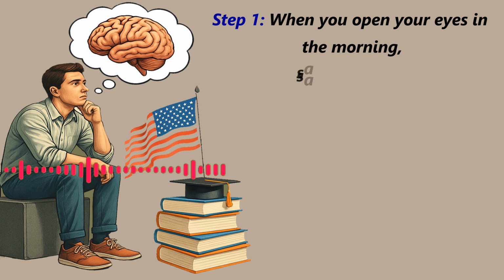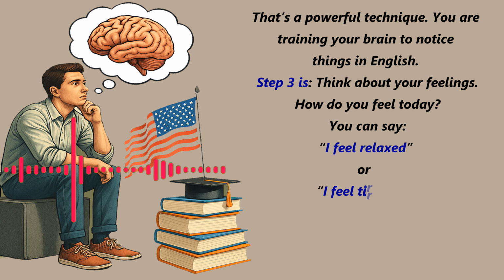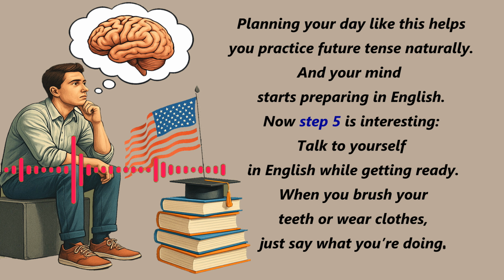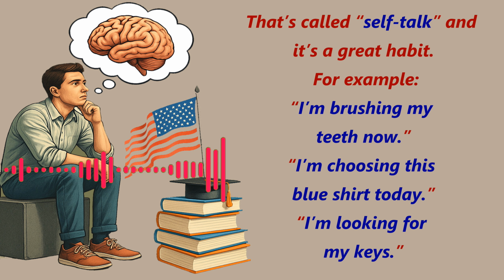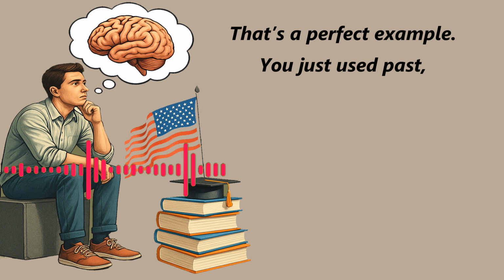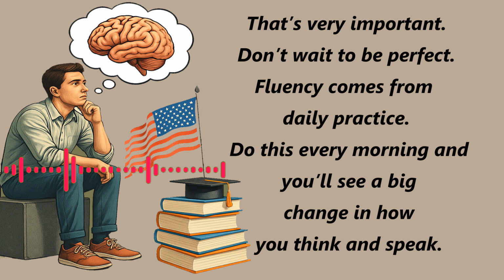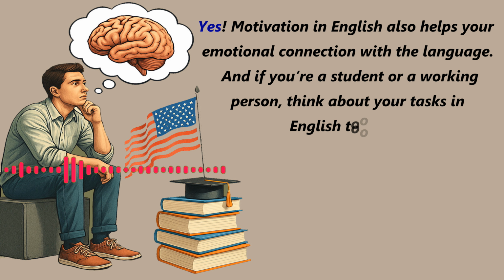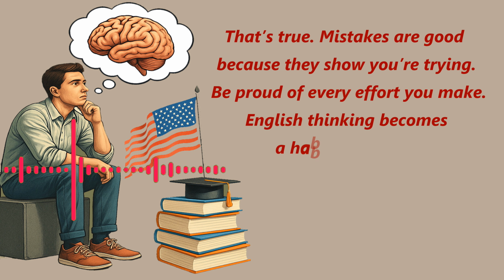English Thinking Routine – Do This Every Morning to Train Your Brain and Improve Fluency Faster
Start your day the smart way with this powerful English thinking routine. If you want to speak English fluently and confidently, you need to train your brain to think in English—not just translate from your native language. This video will guide you step-by-step on how to develop an effective English thinking habit every morning, even before breakfast.

Many English learners face the same challenge: they understand English, they know the grammar rules, and they even know many words—but when it's time to speak, they get stuck. Why? Because they still think in their mother tongue first and then try to translate into English. This slow process blocks fluency and leads to hesitation. That’s why this video is so important.

In this 10-minute morning routine, you’ll learn practical techniques that will help you stop translating and start thinking in English naturally. You don't need any fancy books, apps, or courses. You just need a few minutes of your morning and the right method.

We start by showing you how to wake up your mind using simple English thoughts like, “What am I doing now?”, “What will I do today?”, or “How do I feel?” These small questions help your brain activate English vocabulary and sentence patterns. Next, we guide you through short speaking practices, daily reflection, and goal setting—all in English.

By watching this video, you’ll learn:

How to train your brain to think in English daily

Simple speaking practices to improve fluency

A complete morning routine for English learners

How to build your confidence without fear

A step-by-step process that anyone can follow

How to make English a part of your real life

This video is for students, professionals, travelers, job seekers, and anyone who wants to boost their English naturally. It’s also perfect for people who are busy and don’t have much time. Just give 10 minutes every morning, and you’ll start to see real improvement in your speaking skills, vocabulary, and thinking speed.

Even if you’re a beginner, you can follow this routine. We use simple English in the video so you can understand everything easily. And if you’re at an intermediate or advanced level, this will help you strengthen your fluency even more.

Don’t miss this! Think about how much better your day will go if you start it with confidence, motivation, and a clear English mindset. Fluency is not magic—it’s the result of small daily habits. This routine is one of them.

Let this be your new English habit. Stay consistent and stay motivated!

Start your transformation now—watch this video till the end and practice with us every morning.